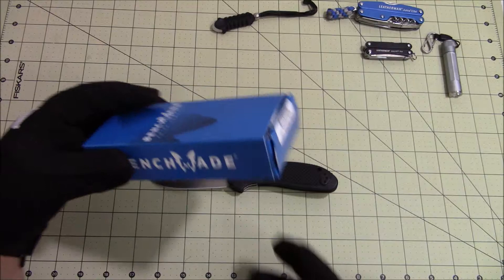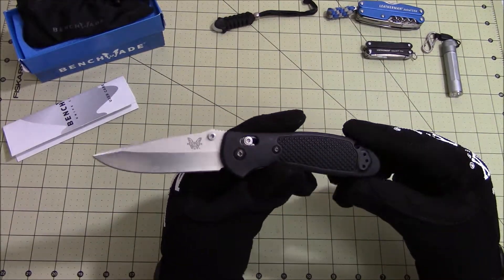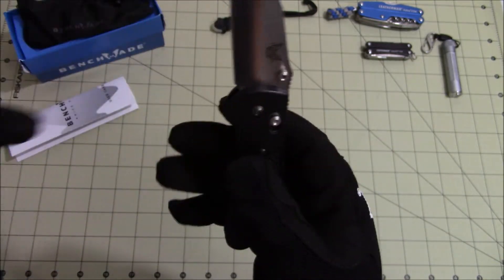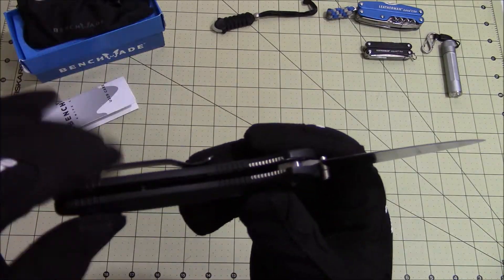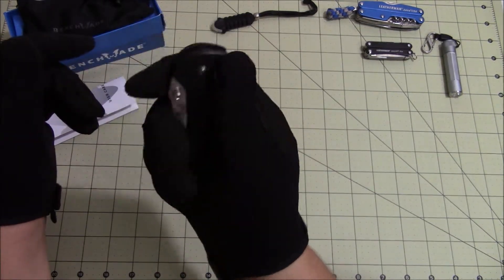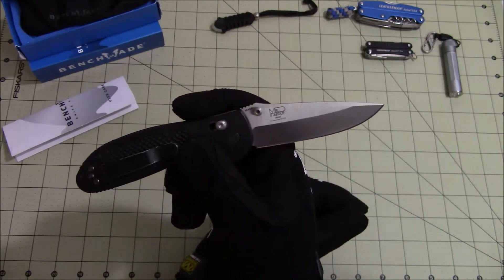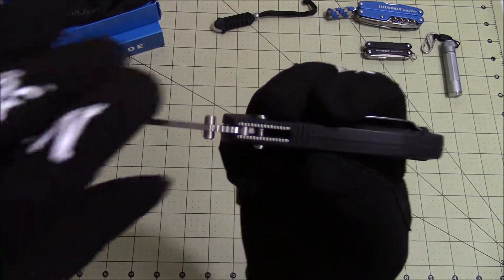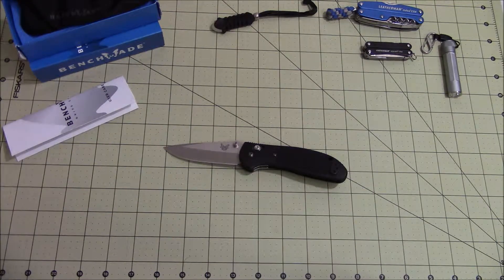Benchmade Griptilian 551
This is my Benchmade 551 Griptilian.  This is an excellent edc folder. 154cm stainless steel blade, Noryl GTX handle scales, Axis lock, lightweight, and easy to use,